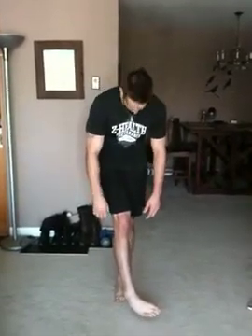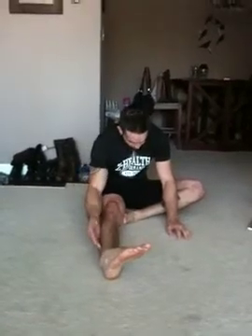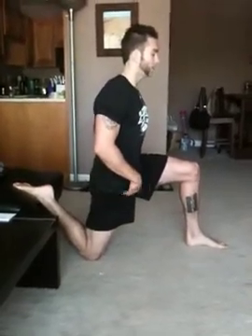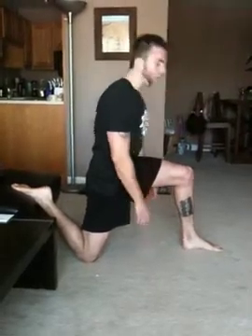Neuromuscular Techniques part 2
Lower Body